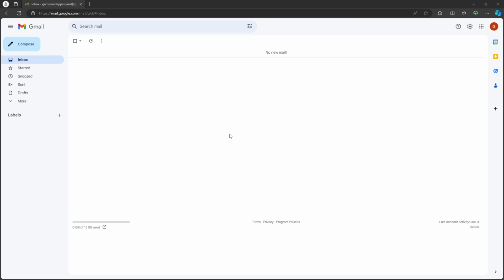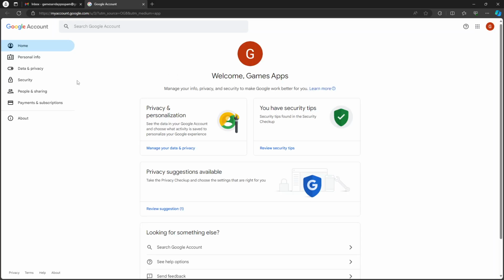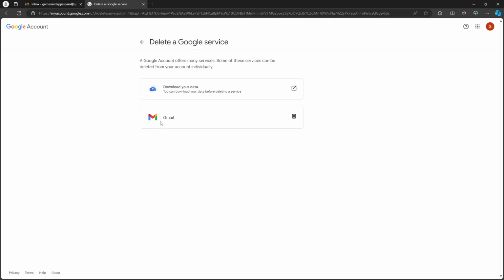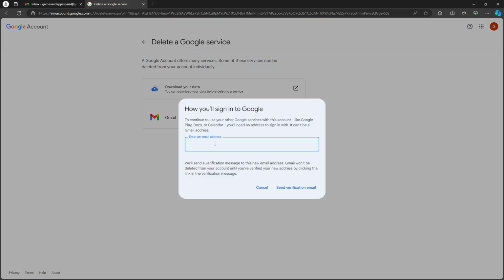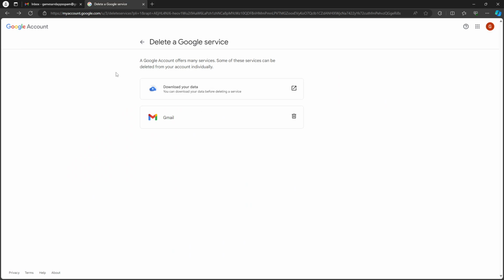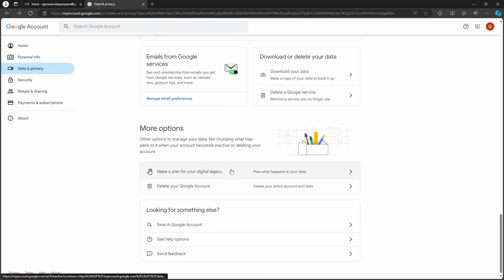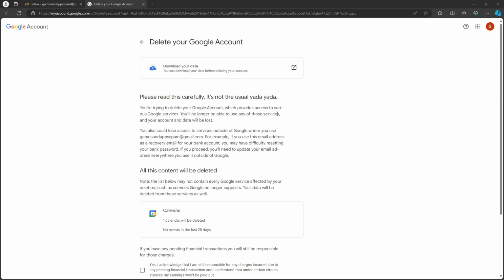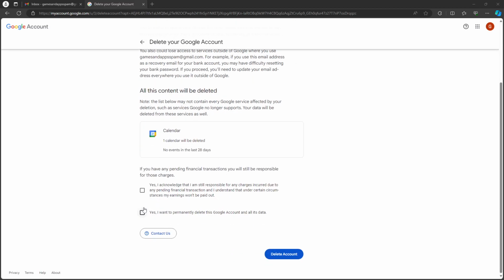How to Delete Gmail Account and Google Account in (2024)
Learn how to permanently delete your Gmail and Google account in 2024 with this step-by-step guide. Follow along as we walk you through the process, ensuring you understand the necessary steps to close your account securely and effectively.